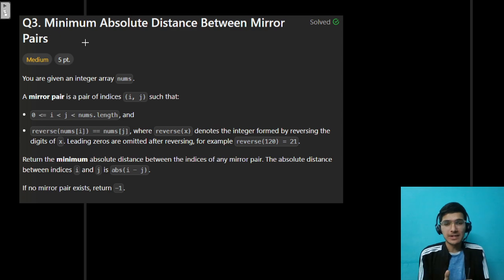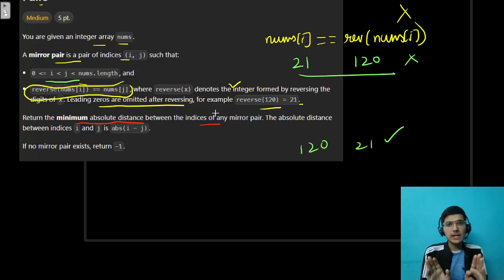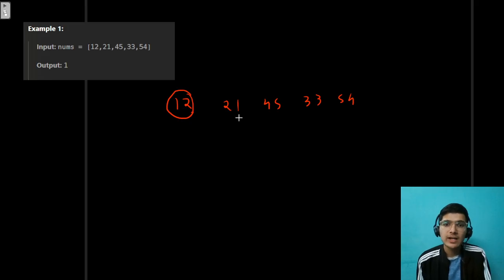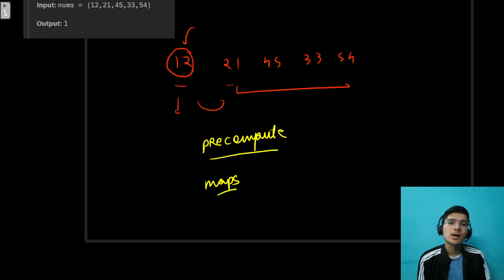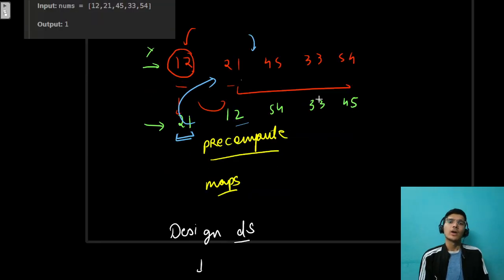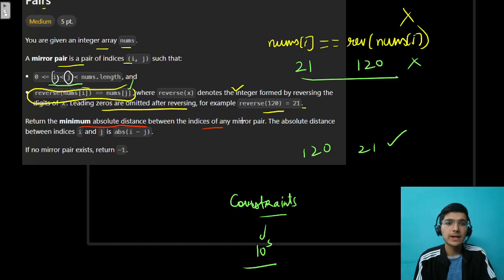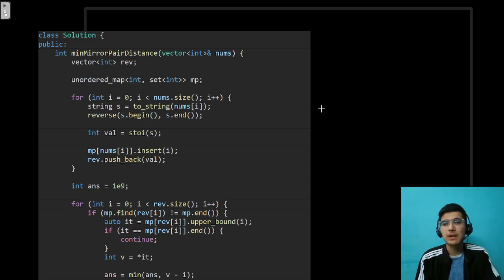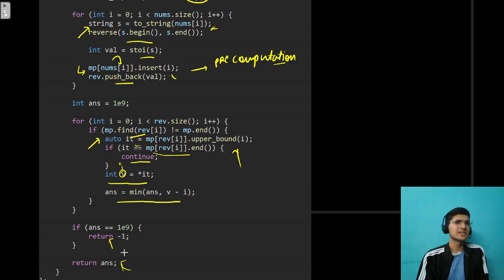Minimum Absolute Distance Between Mirror Pairs | LeetCode 3761 | Weekly Contest 478